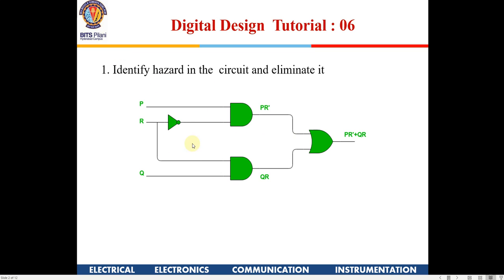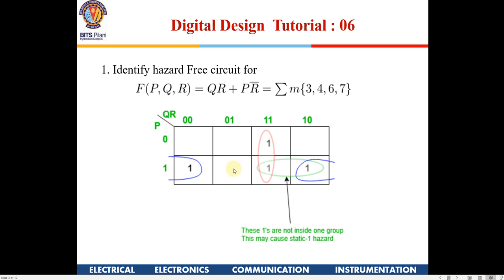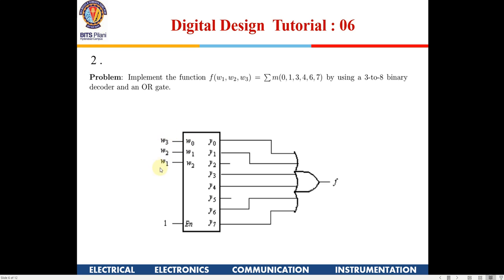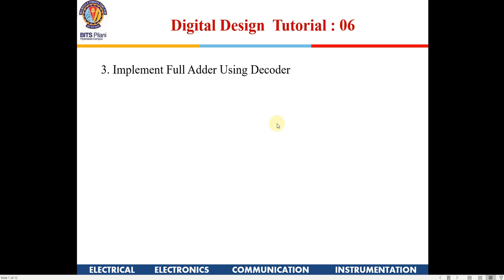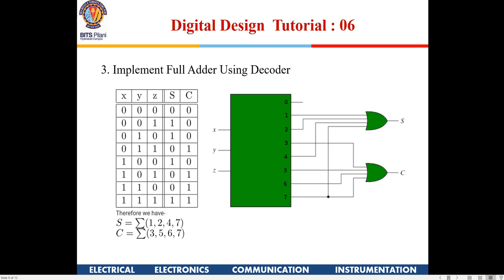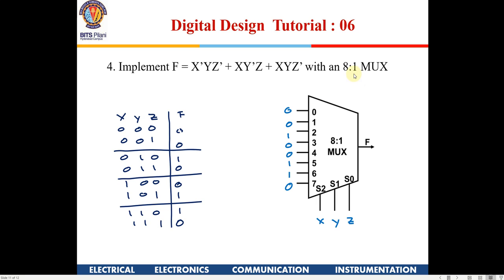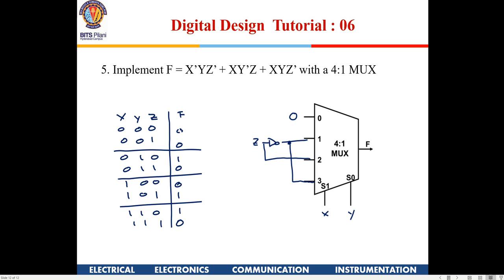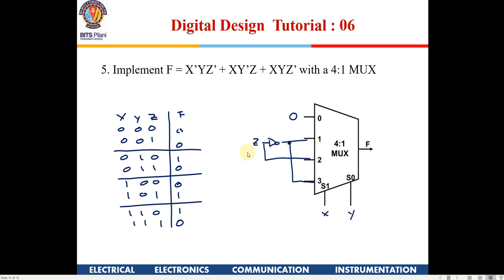Problems and Solutions Hazards, Decoder and Encoders